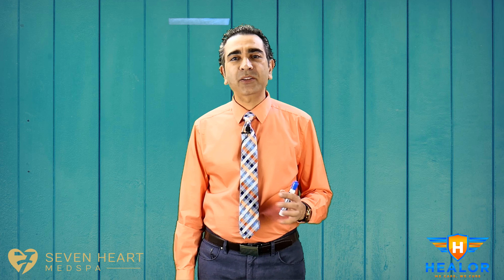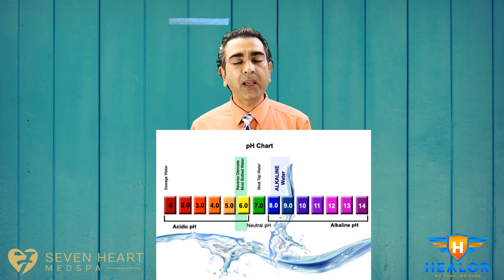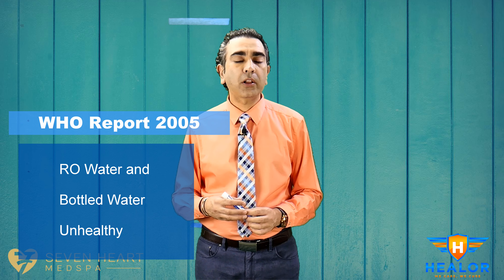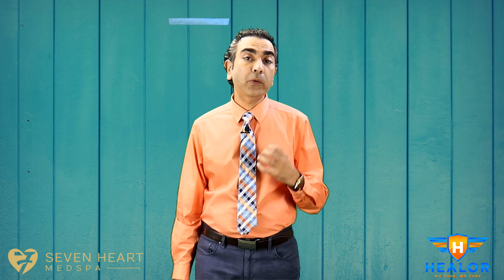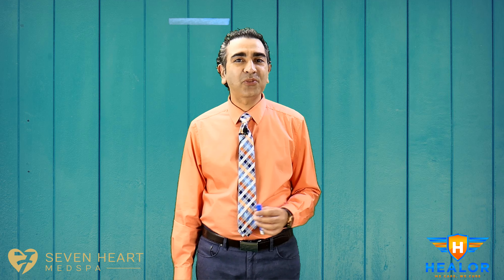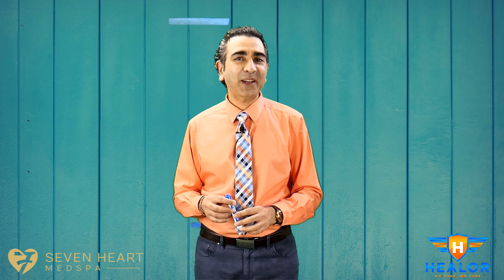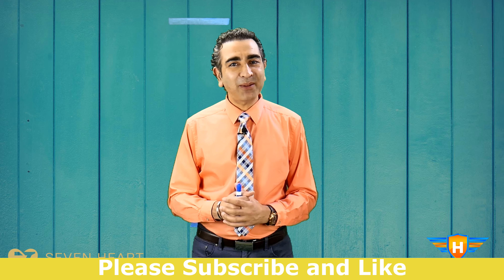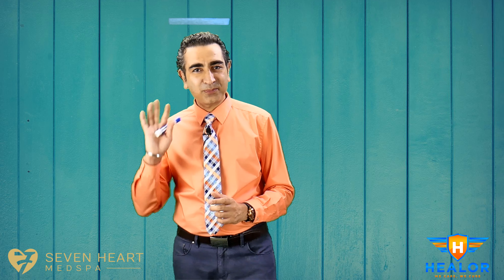Alkaline water worth the HYPE?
Dr. Raj Singh MD, FACP, FASN, is an Internist and Nephrologist who specializes in Health wellness, Hormone Balancing, Medical weight loss, and anti-aging therapies. He has trained numerous physicians, Allied health professionals, pharmacists, and others over the past decade in the art and science of overall wellness and comprehensive health management instead of the traditional symptom and drug-based approach.

He practices at Healor Primary Care and seven heart spa in Las Vegas, Nevada. He is an assistant professor of medicine at the UNLV School of Medicine and faculty at Empire Medical Training.
Dr. Singh has received several Top Doctor Awards, has appeared on radio shows, and is considered an expert in wellness and anti-aging circles.
He often travels to teach at medical conferences throughout the United States and Abroad.

HEALOR and Seven Heart Spa

what is alkaline water and why is it different than regular tap water?
Alkaline water, is alkaline because of addition of alkalizing compounds, including calcium, silica, potassium, magnesium, and bicarbonate.

The Rationale behind using Alkaline Water:
Companies that make alkaline water promote it by saying that addition of alkaline water can help neutralize the acidic effects of the American diet, leading to better bones, skin and overall health.
The theory is that American diet is high in processed foods and protein.  A high-protein diet when broken down by the liver results in production of large amount of acid.  This acid is going to get removed by the kidneys and some of it might get buffered by the bone and in that process can lead to high rate of bone loss and leading to osteoporosis and osteopenia.  It is true that the United States has a very high rate of osteoporosis and osteopenia despite having a high calcium and vitamin-D diet.
Let us start by looking at pH